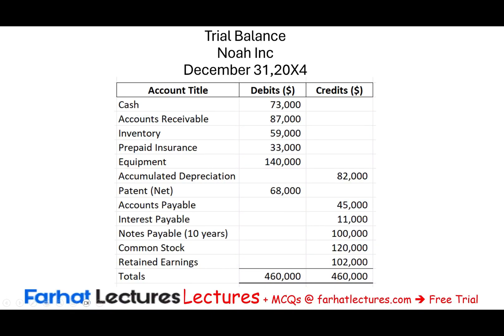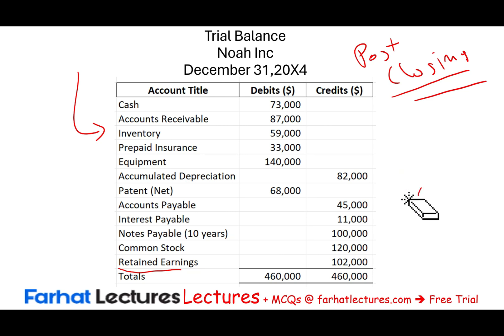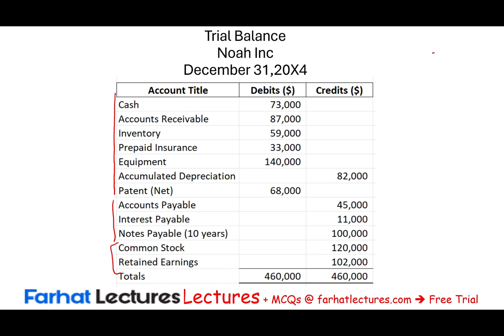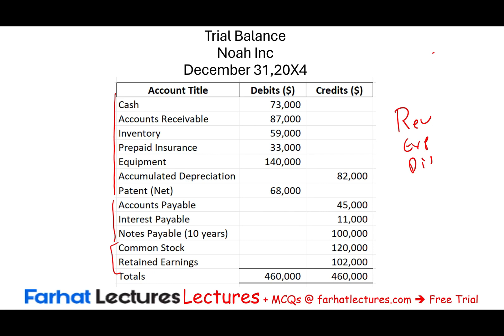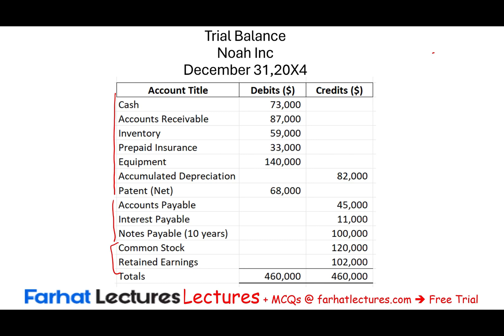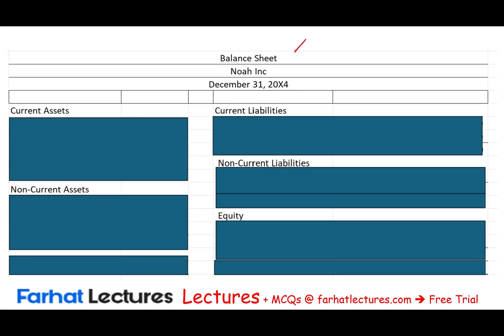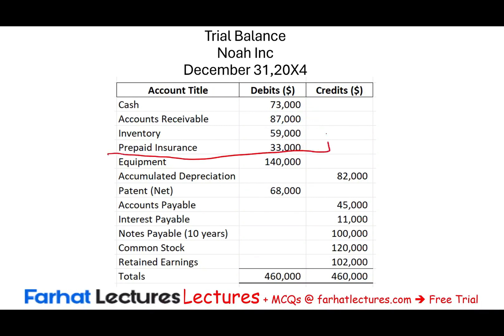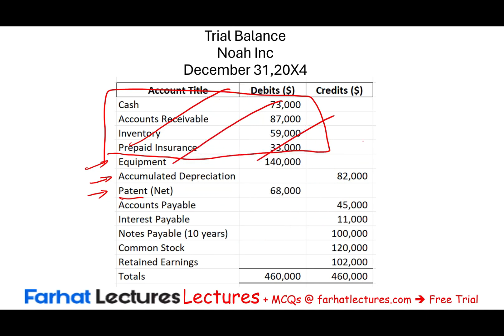The Balance sheet Explained for Beginners with Example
In this session, I explain how to prepare the balance sheet using a simple example.

Balance Sheet

The balance sheet, also known as the statement of financial position, provides a snapshot of a company’s financial standing at a specific point in time. It presents the company’s assets, liabilities, and shareholders’ equity, following the fundamental accounting equation:

Components of the Balance Sheet:

Assets: Resources controlled by the company that are expected to bring future economic benefits. Assets are categorized into:

Current Assets: Assets expected to be converted to cash or consumed within one year, such as cash, accounts receivable, and inventory.

Non-Current Assets: Long-term assets not expected to be converted to cash within one year, such as property, plant, and equipment (PP&E), intangible assets, and long-term investments.

Liabilities: Obligations that the company must settle in the future. Liabilities are categorized into:

Current Liabilities: Obligations due within one year, including accounts payable, short-term loans, and accrued expenses.

Non-Current Liabilities: Long-term obligations due after one year, such as long-term debt and lease obligations.

Equity: The residual interest in the assets of the company after deducting liabilities. It includes:

Common Stock: Equity capital contributed by shareholders.

Retained Earnings: Accumulated net income retained for reinvestment rather than distributed as dividends.

Additional Paid-in Capital: The excess of capital received over the par value of shares issued.

Importance of the Balance Sheet:

Financial Position Analysis: Provides stakeholders with a clear picture of the company’s financial health.

Liquidity Assessment: Identifies the company’s ability to meet short-term obligations.

Solvency Analysis: Assesses the company’s capacity to meet long-term obligations.

Investment Evaluation: Assists investors in evaluating the company’s asset base and financial leverage.

Conclusion:

The balance sheet is a crucial financial statement that offers insights into a company’s financial structure, asset management, and funding sources. Understanding the balance sheet enables stakeholders to assess a company’s liquidity, solvency, and overall financial stability effectively.